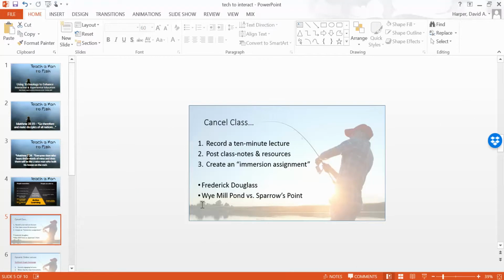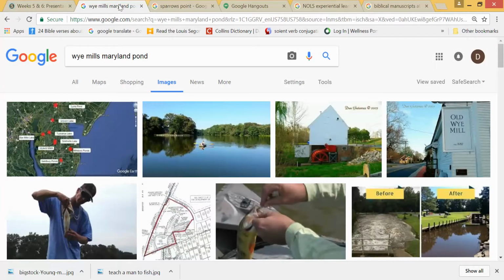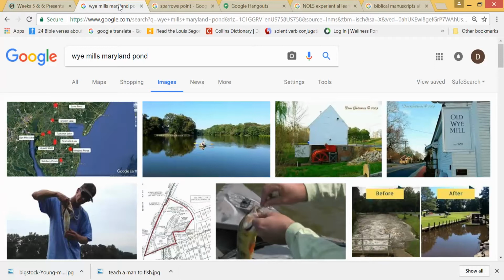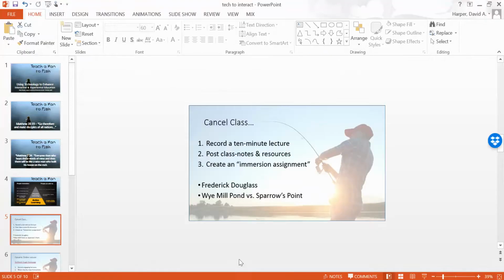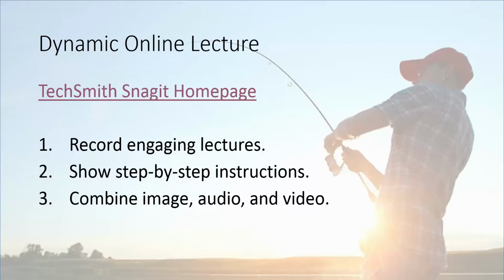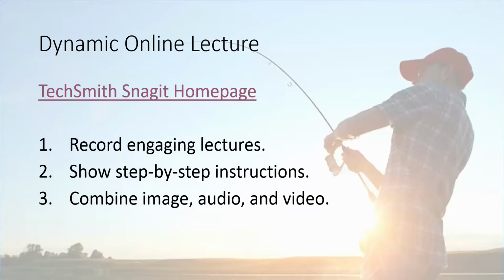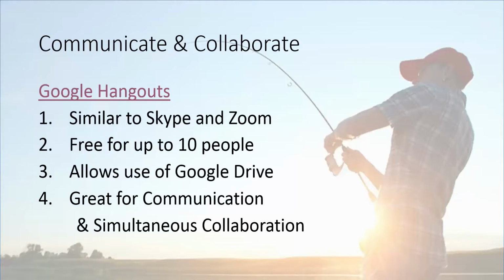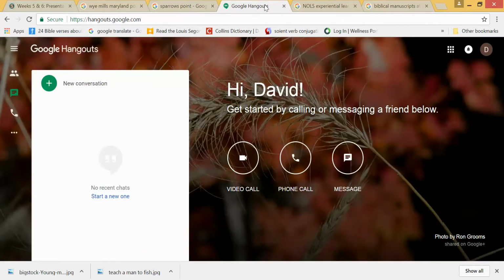Harper Tech Presentation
Using Technology to promote interactive learning.